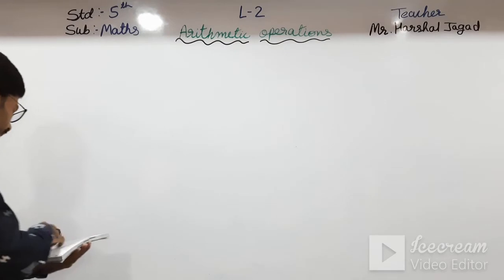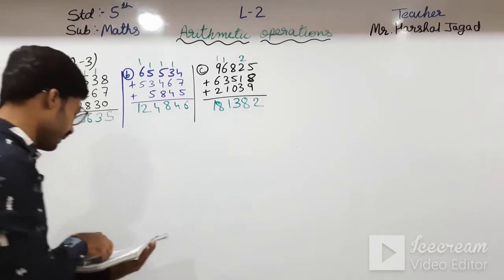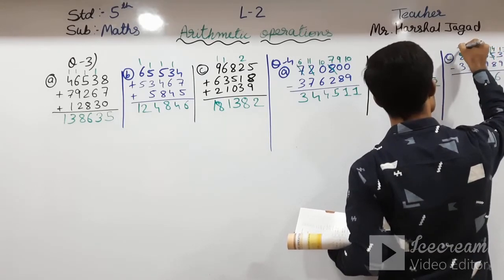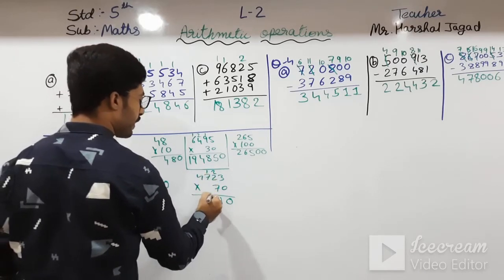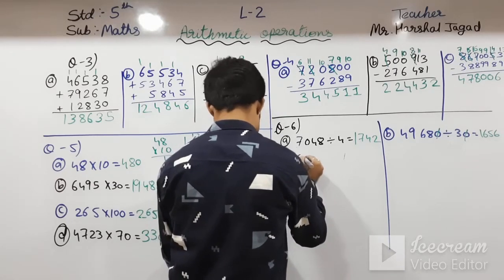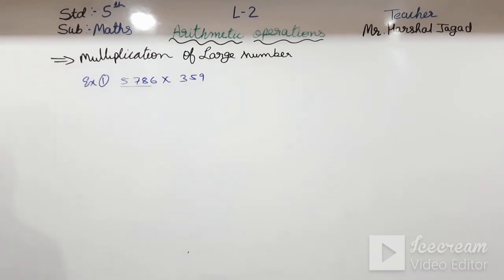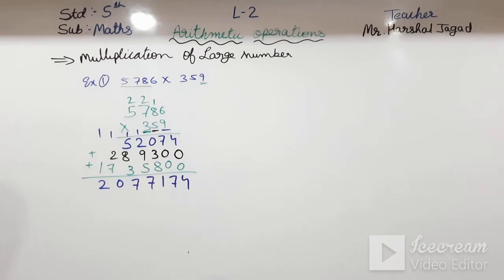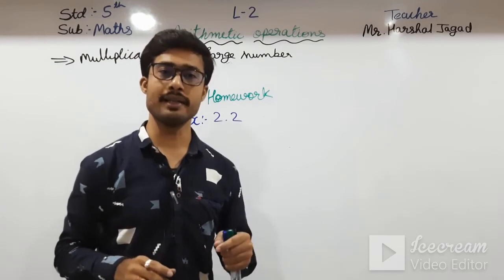STD 5 (ENG.MED) | MATHS | CH 2 | ARITHMETHIC OPERATIONS | LEC 2 TEACHER: MR HARSHAL JAGAD